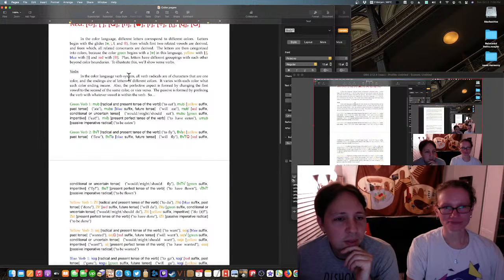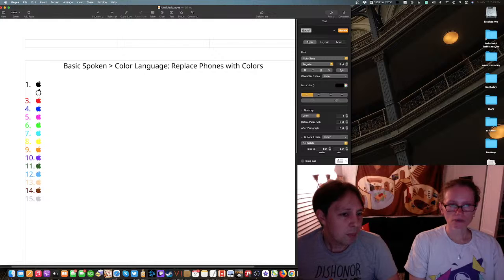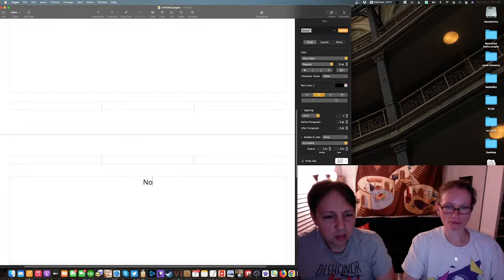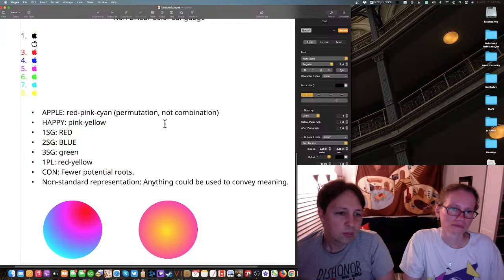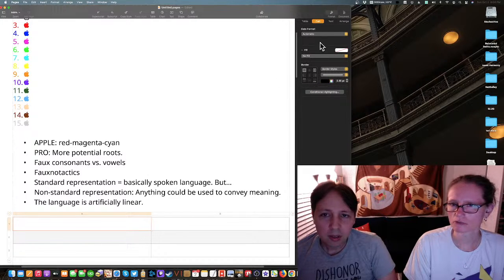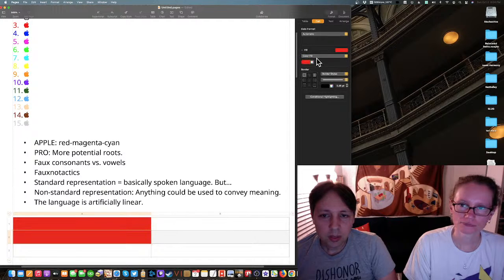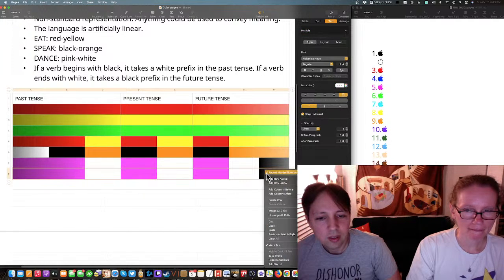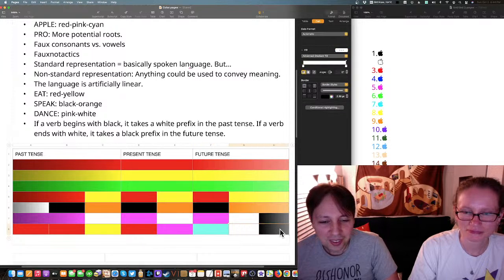LangTime Studio, Special Episode 7: Color Language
Today we're creating a sketch language that uses color!